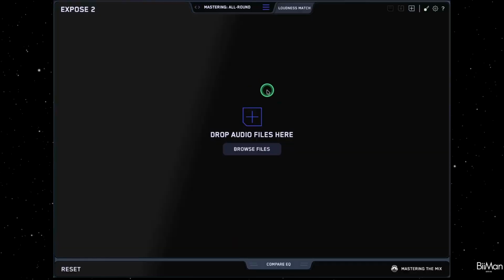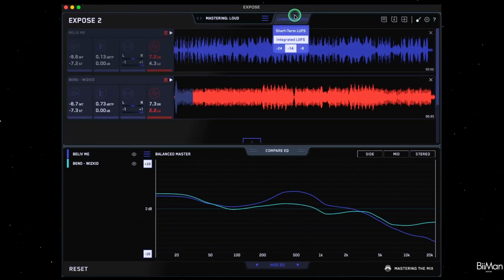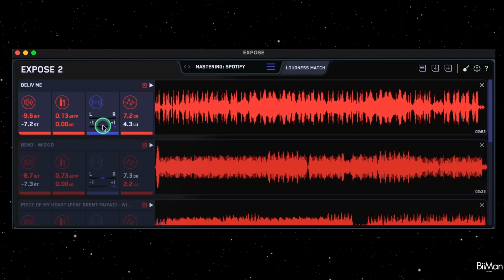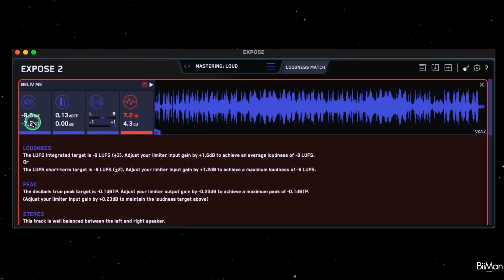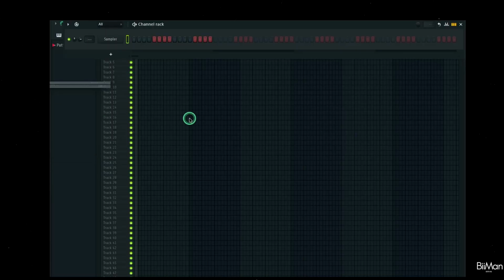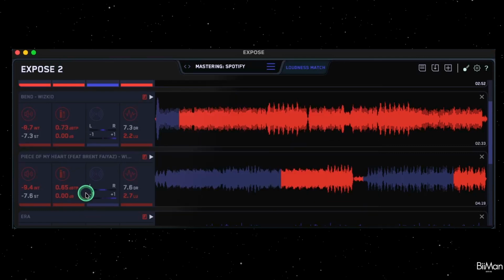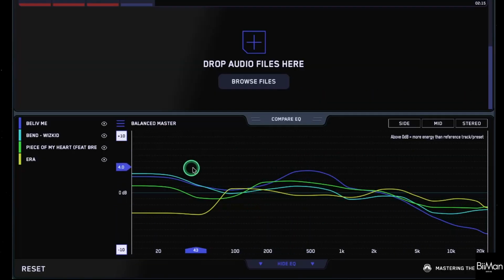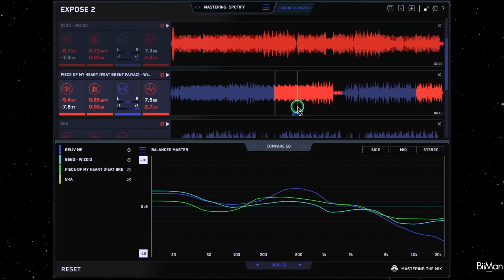Make Faster Mastering Decisions With EXPOSE 2.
This video teaches you how to Analyze your Mix and Master for best quality results.

     Sometimes it gets really tricky and difficult knowing when your mix or master is done, and having the confidence that it will translate well across all streaming platforms and on playback systems. This can have you tweaking the song endlessly without any direction.

     EXPOSE 2 from Mastering the Mix is the one tool that will greatly help you in making the right mix and master decisions with it's ability to instantly analyze your track and any other numerous reference tracks that you load on to this application and give you important detailed information about it ranging from;
Loudness levels both short and integrated LUFS readings., Decibels True Peak dBTP,
 Stereo Field left and Right balance and Stereo Corellation check, right to Your Dynamic Range and Loudness Range analysis.
It also offers so many great Mastering presets to pick from and based on what different streaming platforms require and even recommends with accuracy measures you should take to resolve any Issues that might present itself with your Track.
Expose 2 also gives you an EQ curve analysis for your Track and every track you load on to this application.
This great facilitates your decision making process and gives you insight in to your track that you wouldn't have any other way.

"The World wouldn't Celebrate you Until you learn to Celebrate yourself."
BiiMan.